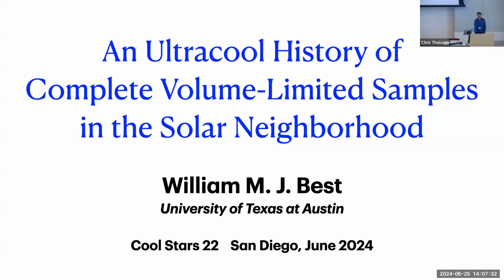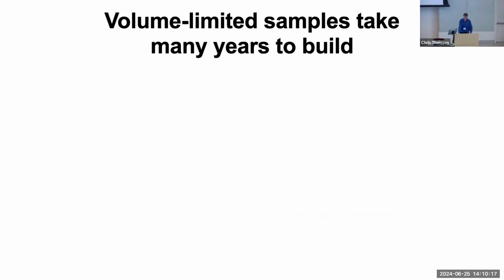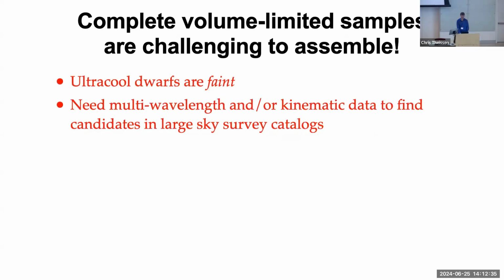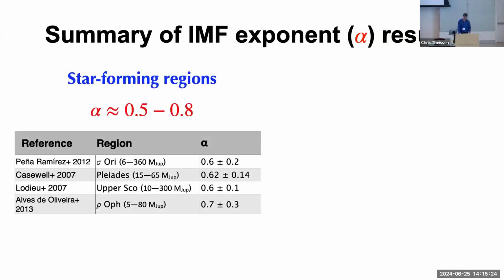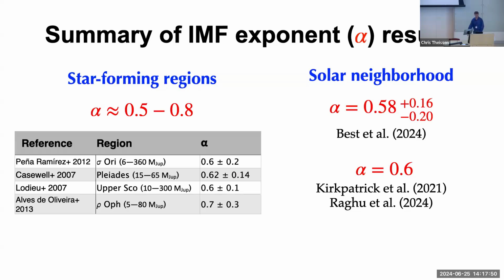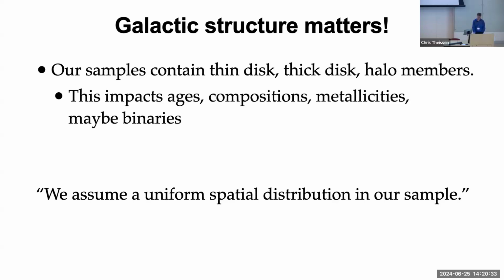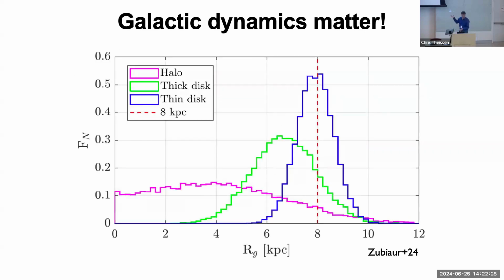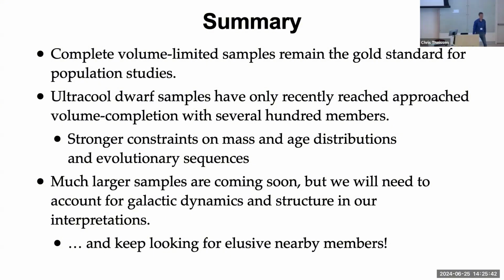William Best - Tuesday June 25, 2024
Splinter - The Solar Neighbourhood: the Importance of being Complete